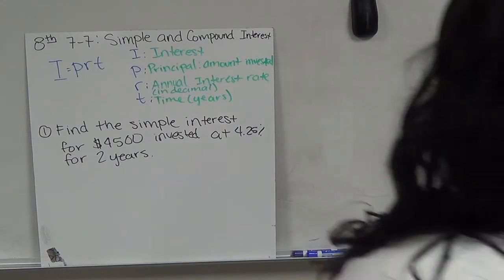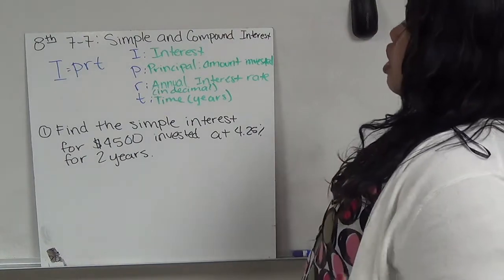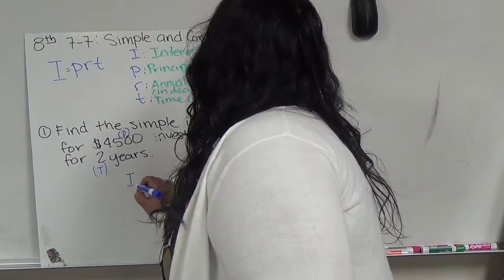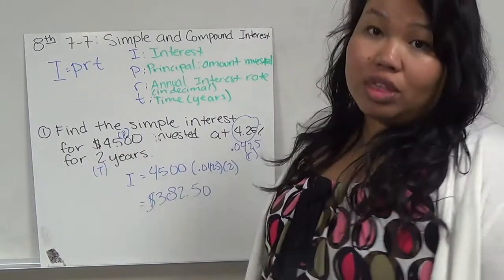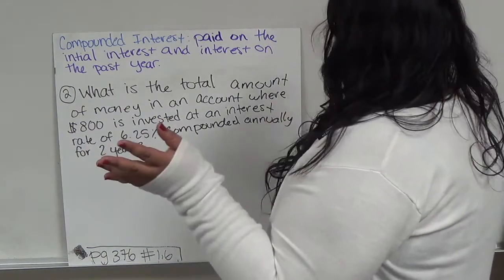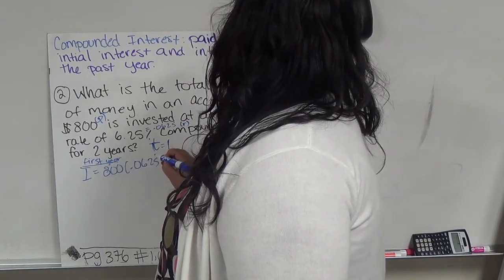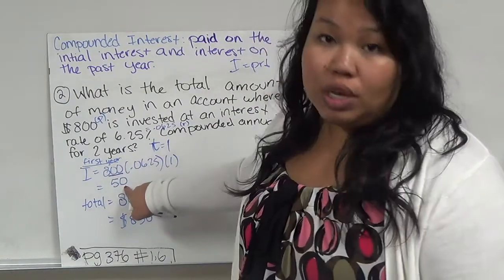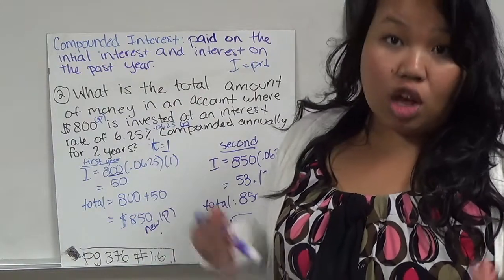8th 7.7 Simple and Compund Interest